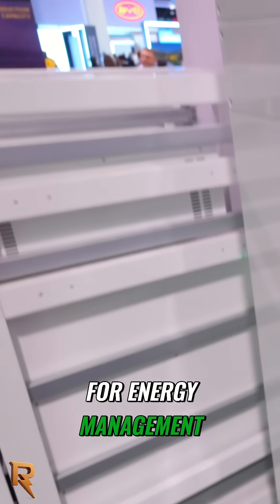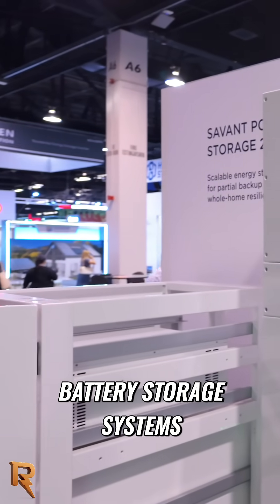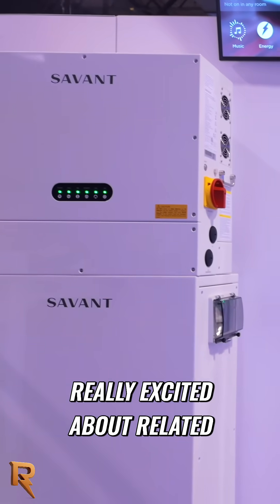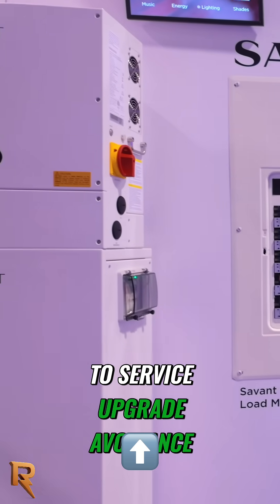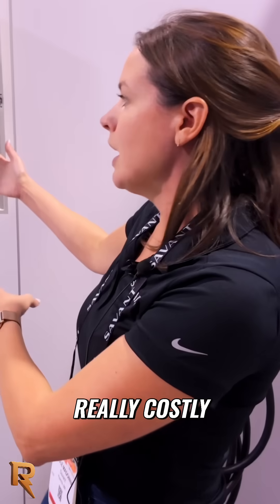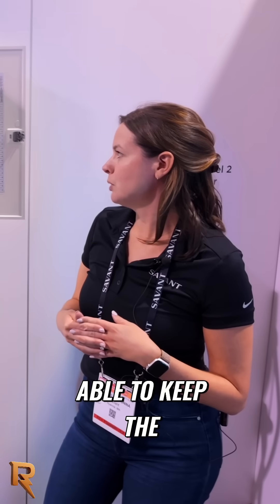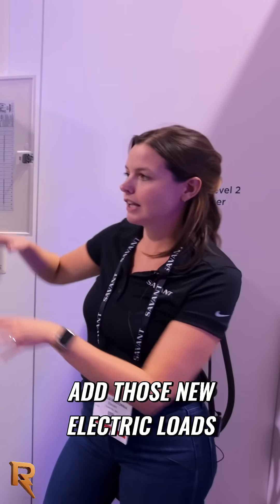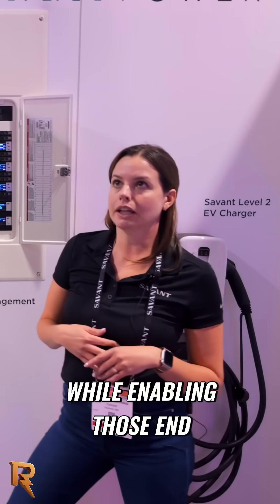Electrify Your Home Without Costly Upgrades! Future-Proofing with Smart Panels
Discover Savant's Load Management System! At the RE+ trade show, we explore revenue-grade energy monitoring and circuit-level control. See how to avoid costly service upgrades and manage power efficiently with our innovative smart panel technology. A software update is coming soon!